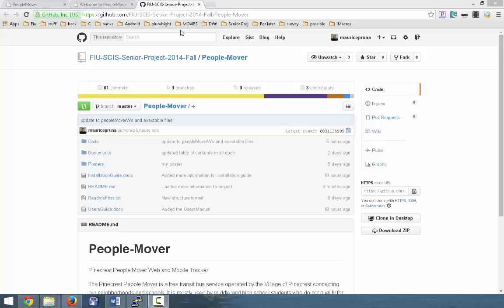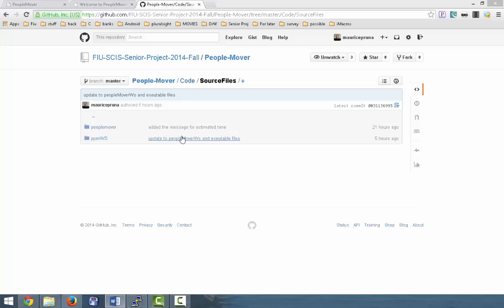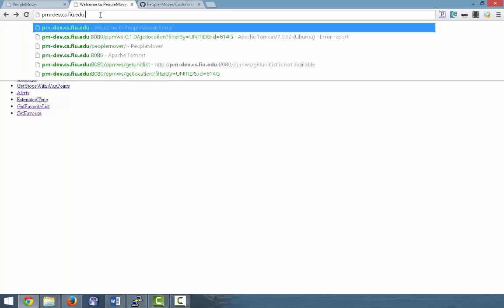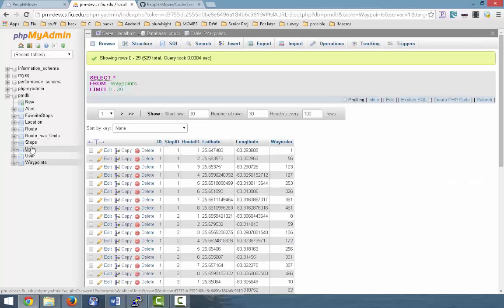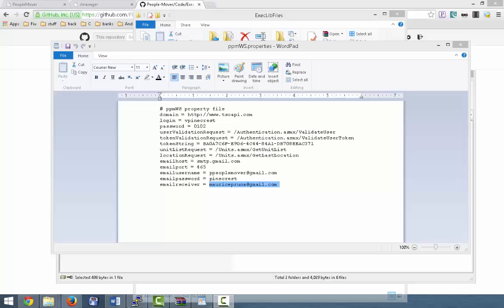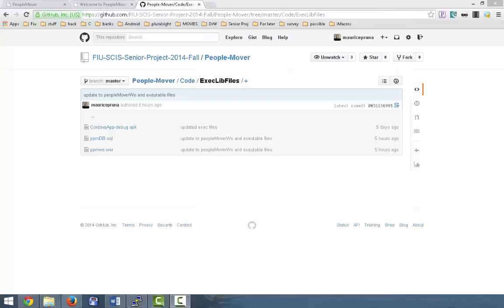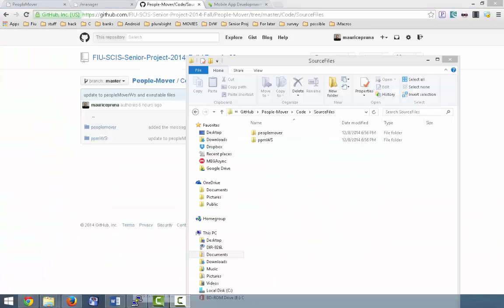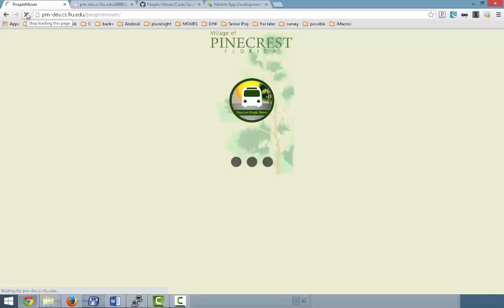FIUSCIS SeniorProject 2014Fall PeopleMover InstallMaintenanceGuide